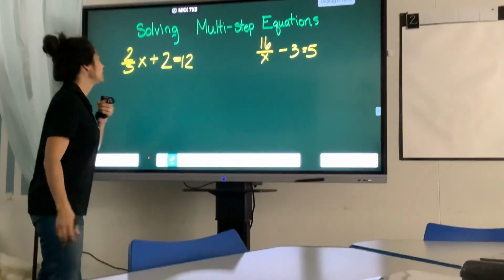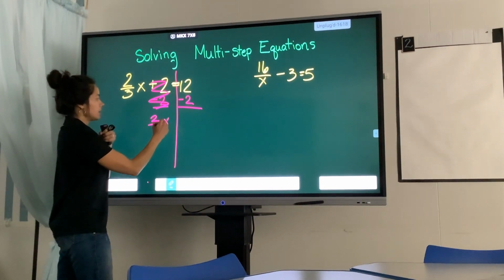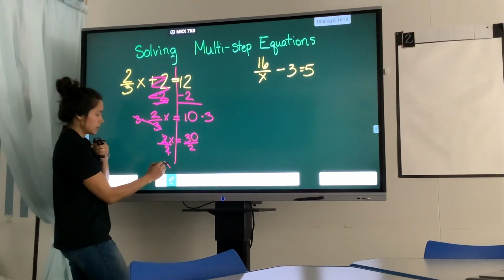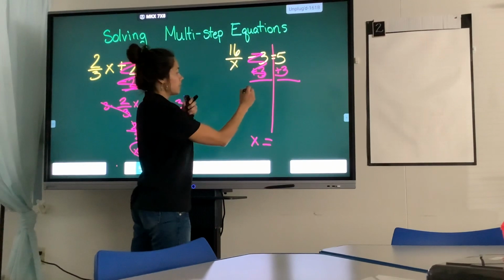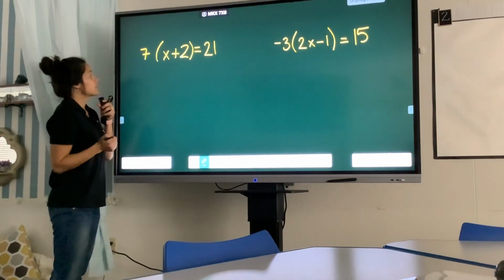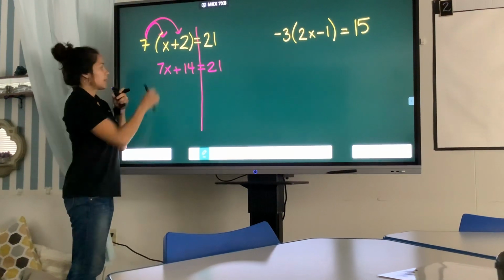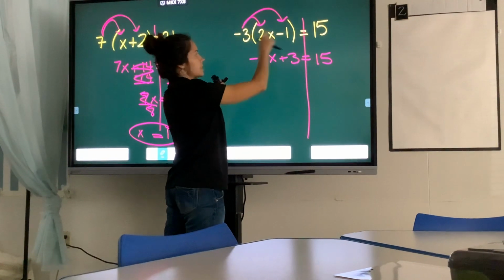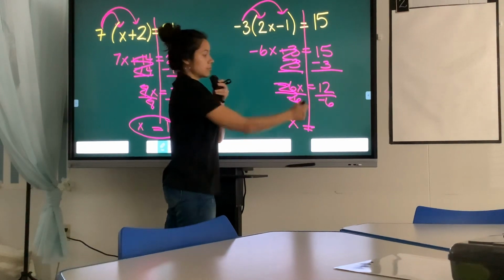Solving Multi-step Equations